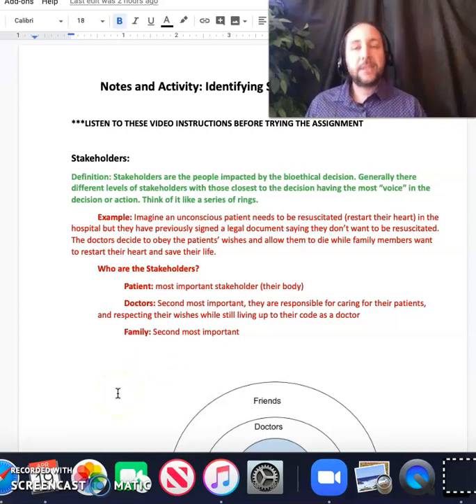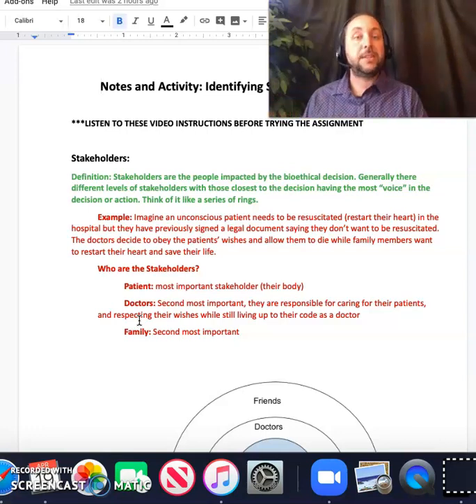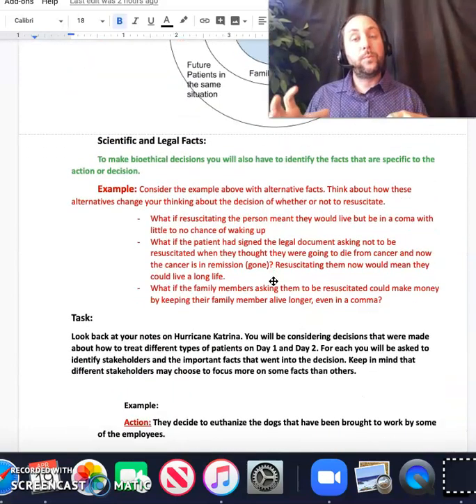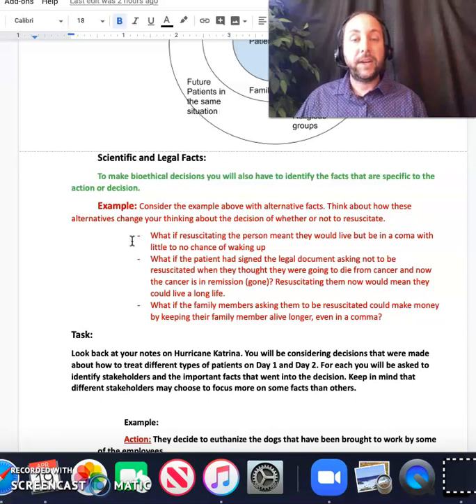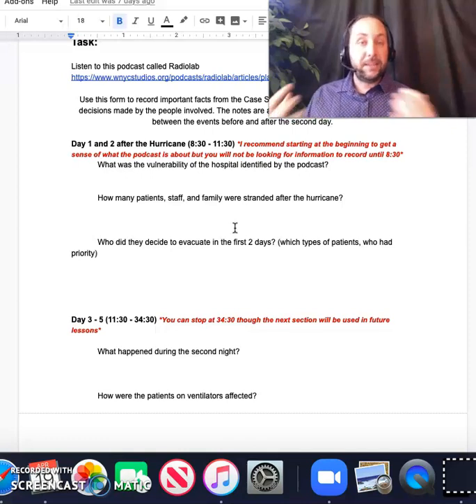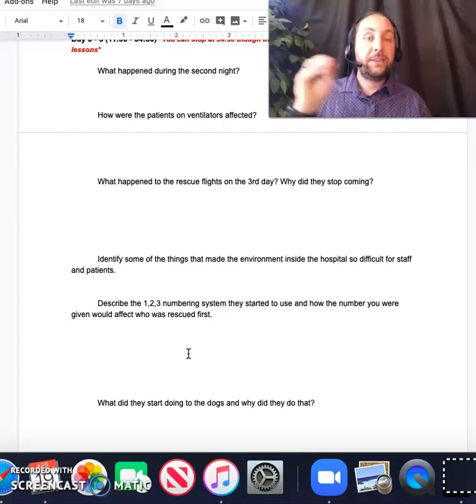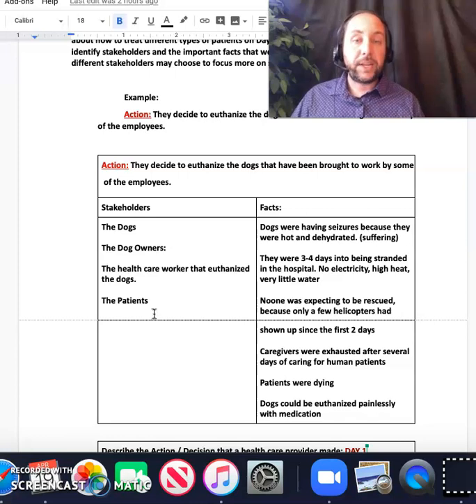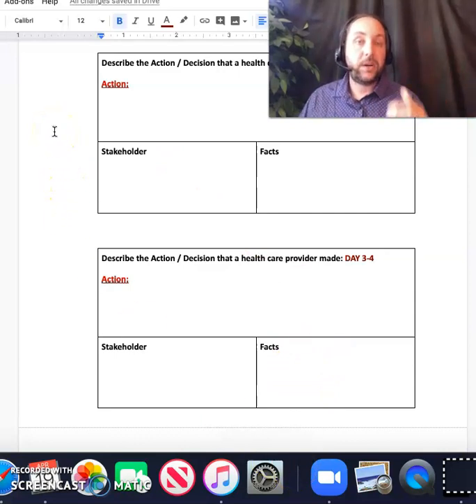Notes Activity Identifying Stakeholders and Facts